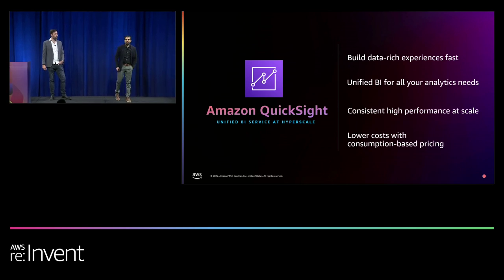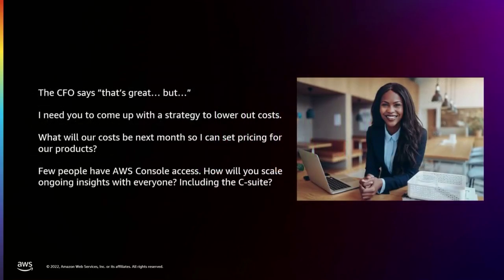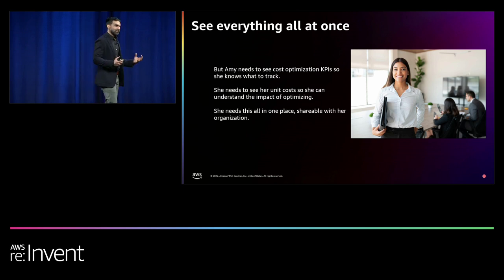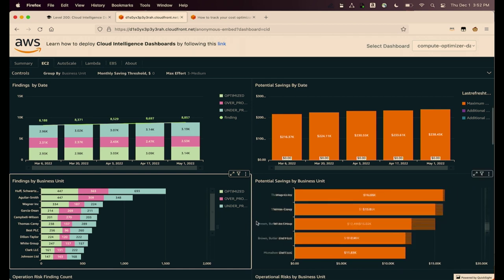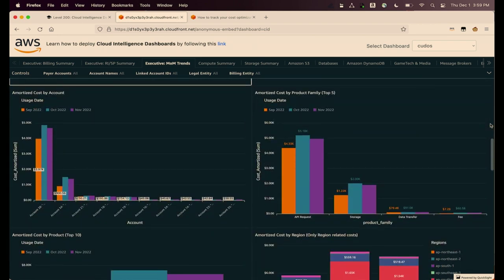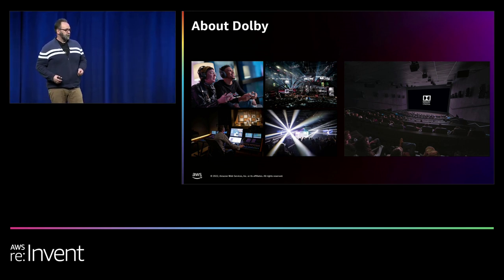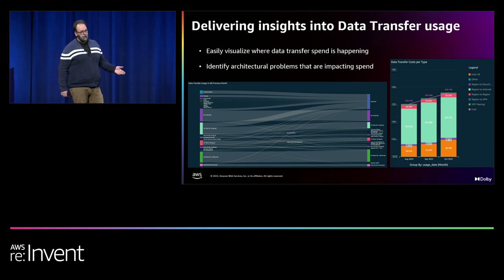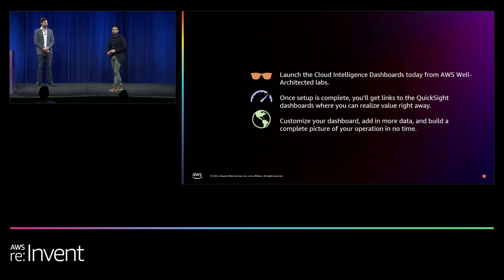AWS re:Invent 2022 - Optimize your AWS cost and usage with Cloud Intelligence Dashboards (BSI304)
Do your engineers know how much they’re spending? Do you have insight into the details of your cost and usage on AWS? Are you taking advantage of all your cost optimization opportunities? Attend this session to learn how organizations are using the Cloud Intelligence Dashboards to start their FinOps journeys and create cost-aware cultures within their organizations. Dive deep into specific use cases and learn how you can use these insights to drive and measure your cost optimization efforts. Discover how unit economics, resource-level visibility, and periodic spend updates can make it possible for FinOps practitioners, developers, and business executives to come together to make smarter decisions.